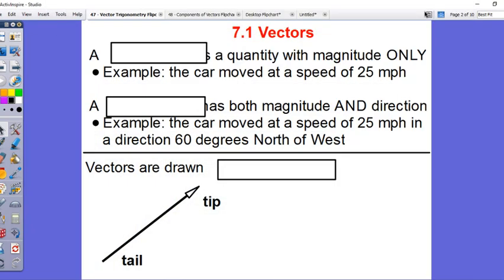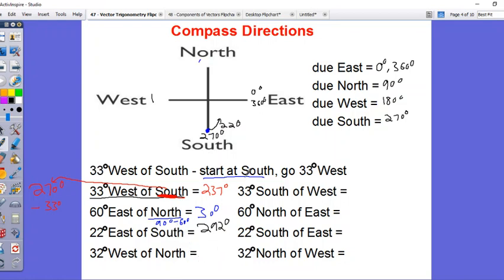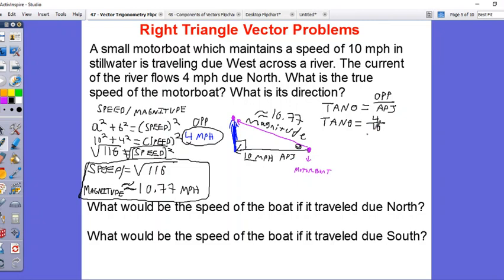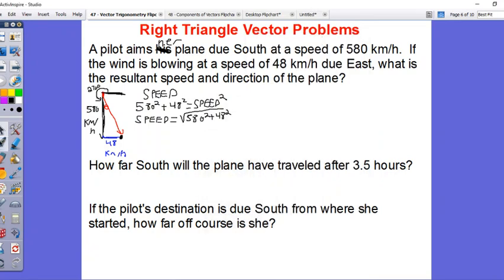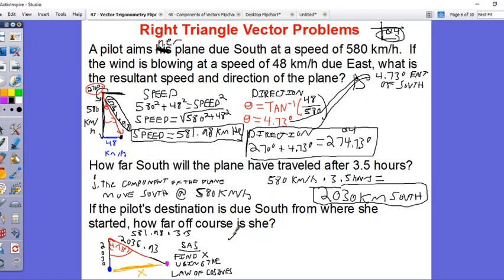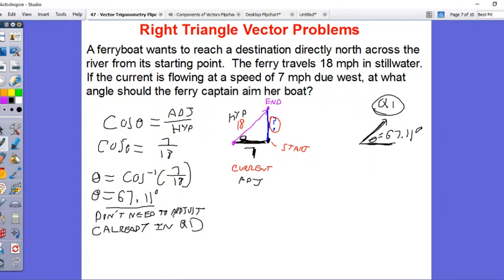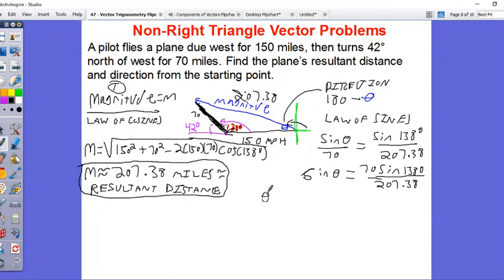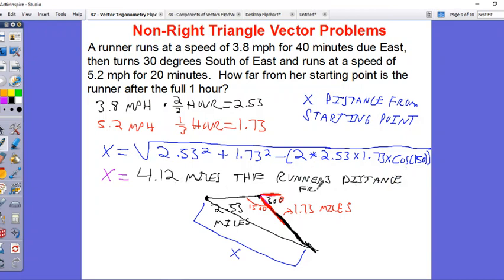7.1 Vectors Guided Notes